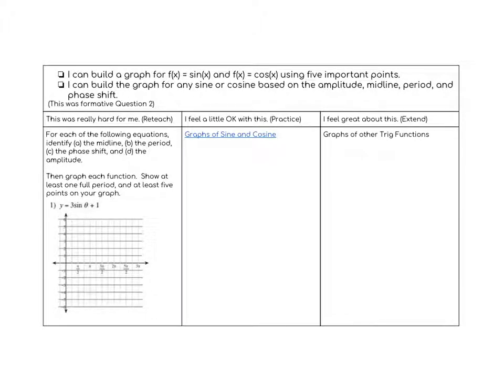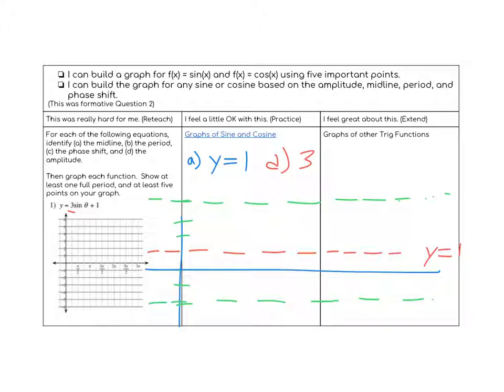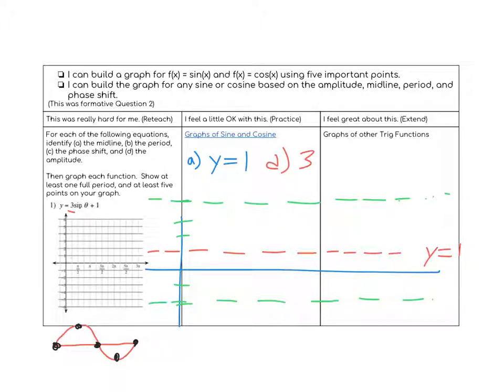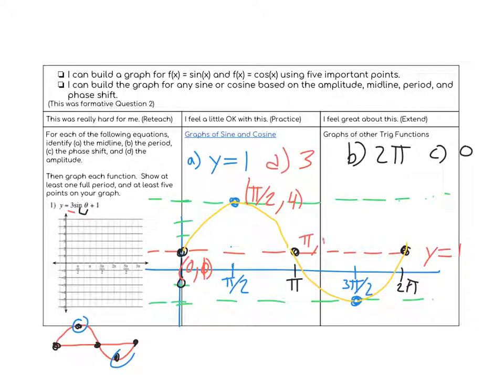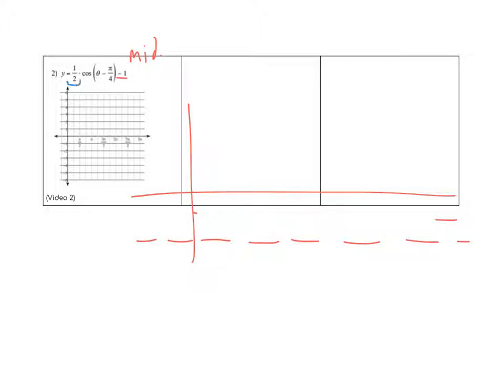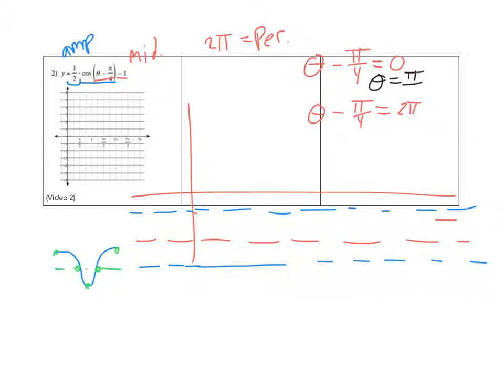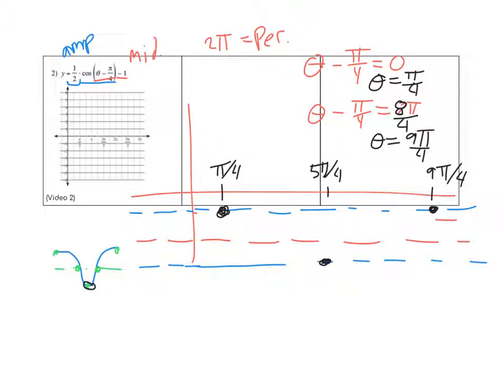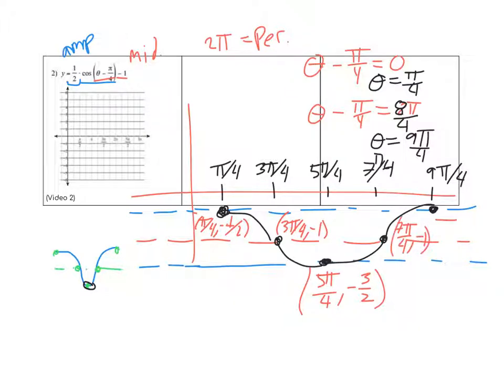graphing sine and cosine